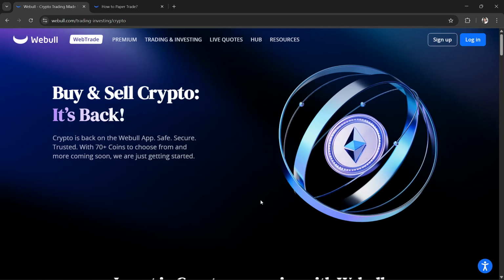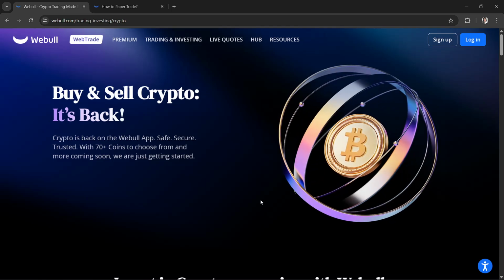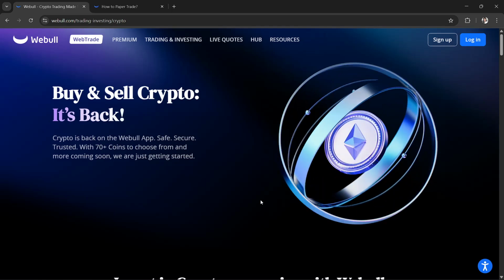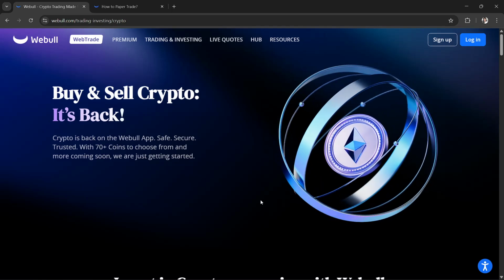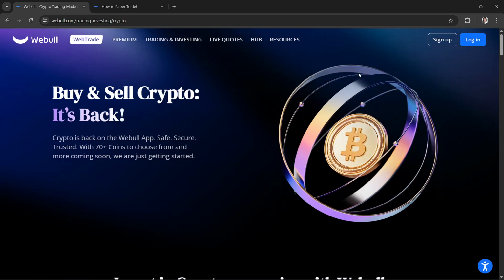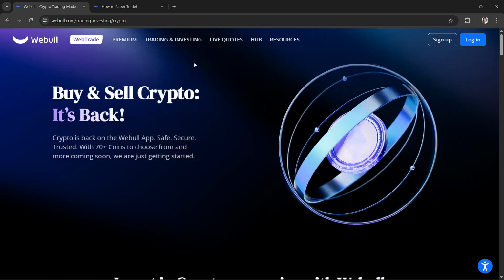How to Change Webull Margin Account to Cash Account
"In this video, I'll show you how to convert your Webull margin account to a cash account. The method is very simple and clearly described in the video. By following all the steps, you'll be able to easily learn how to switch your account type in Webull